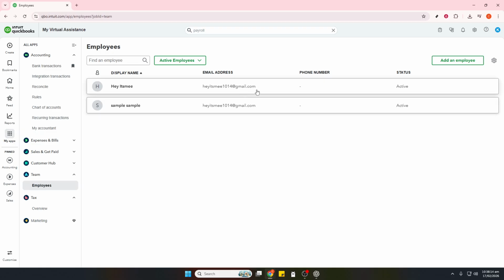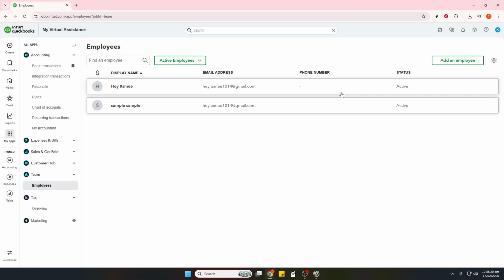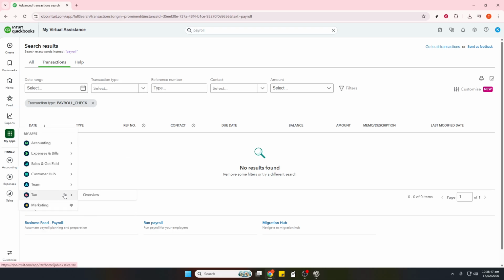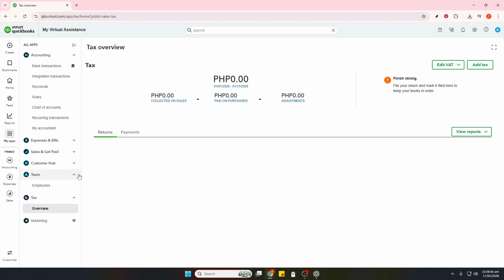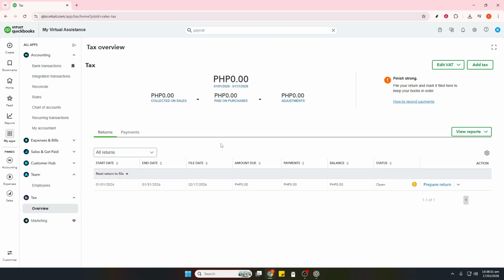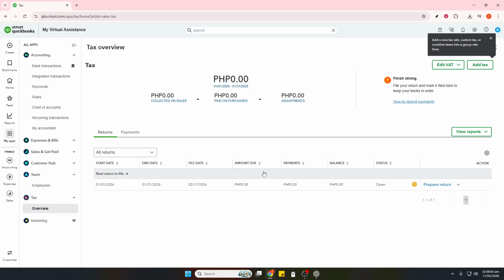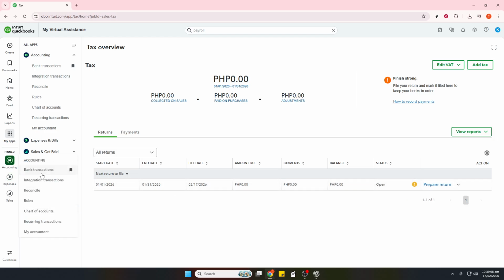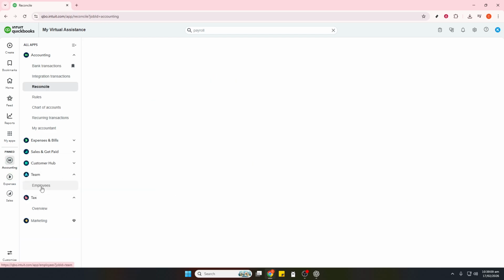How To Pay Income Taxes With Quickbooks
One of the biggest mistakes small business owners make is losing track of their estimated tax payments. If you don't record them correctly, you might end up paying the same tax twice—or worse, getting a surprise bill from the IRS.